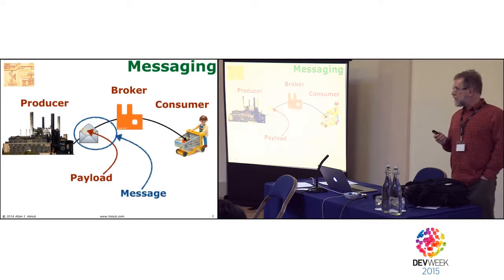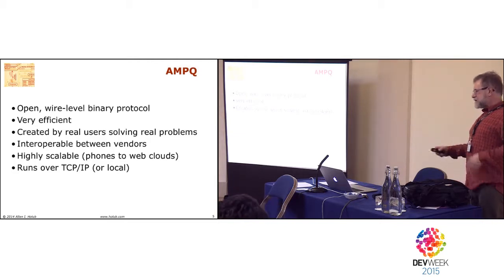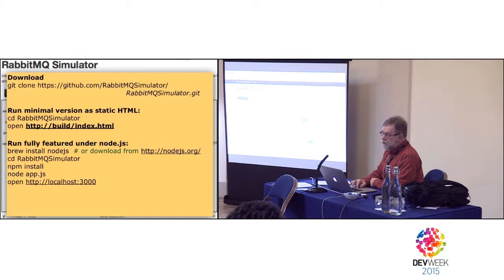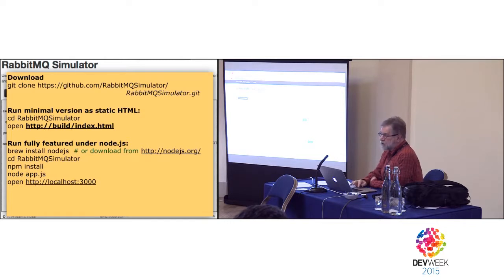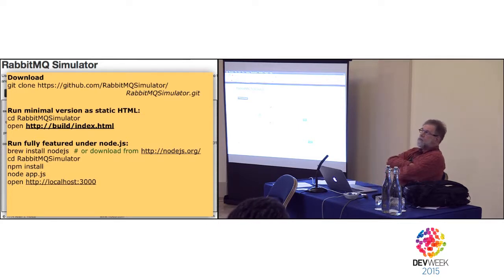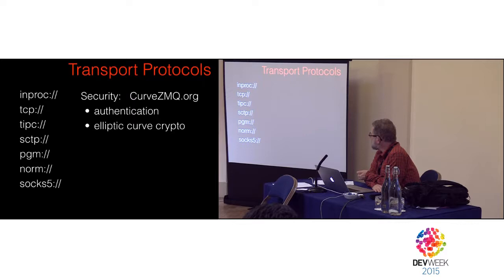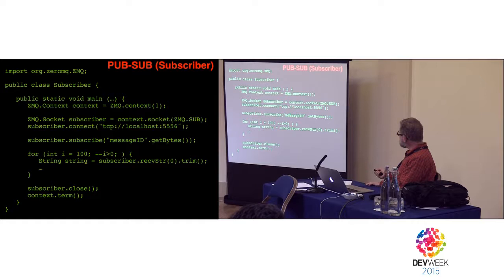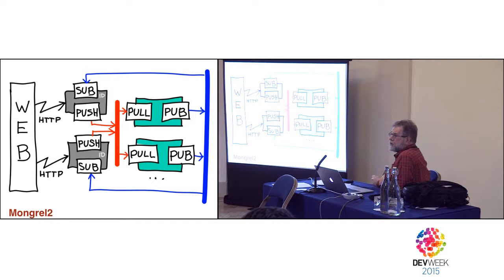ZeroMQ and RabbitMQ Messaging for agility and scalability Allen Holub HD